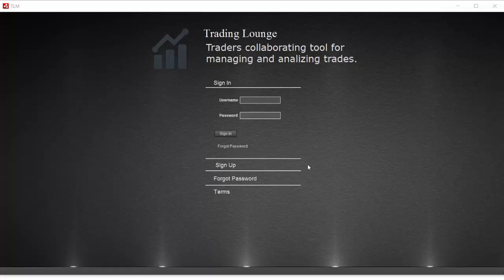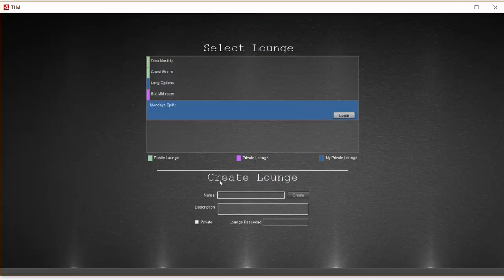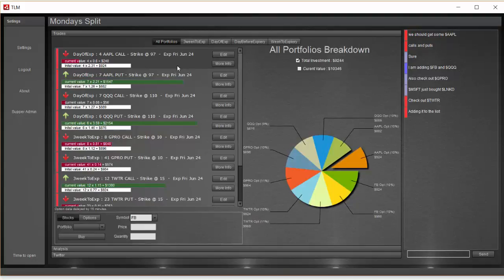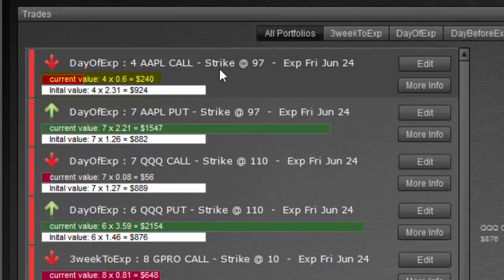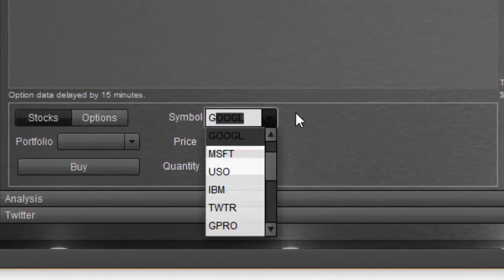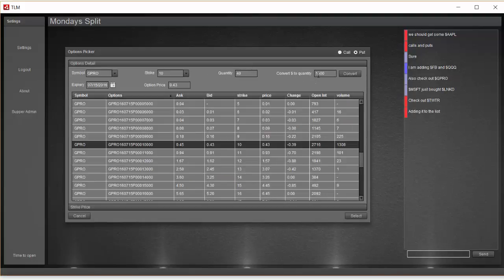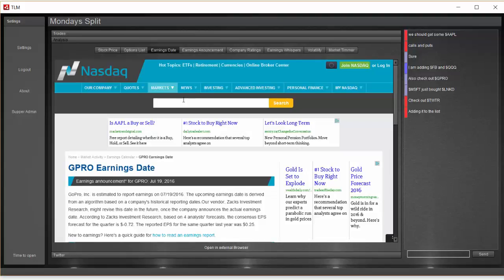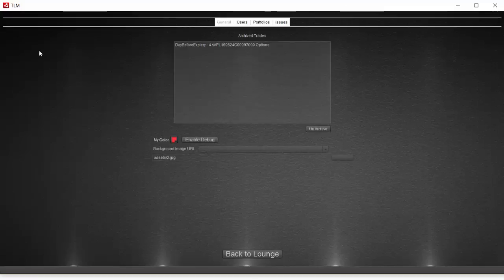Trading Lounge Intro